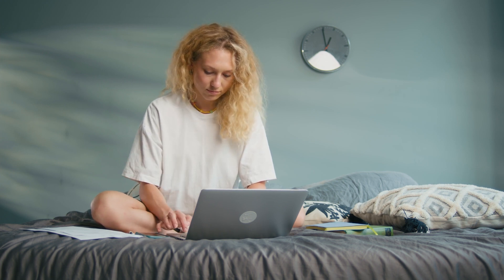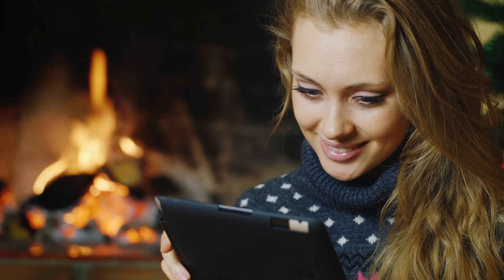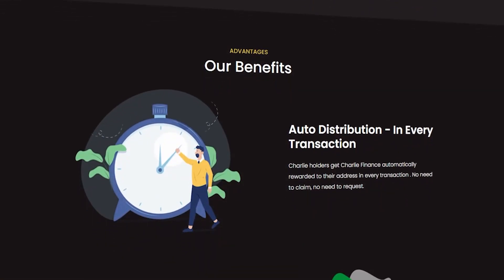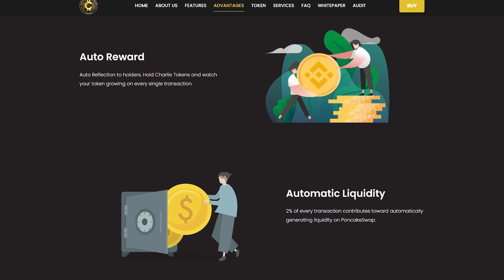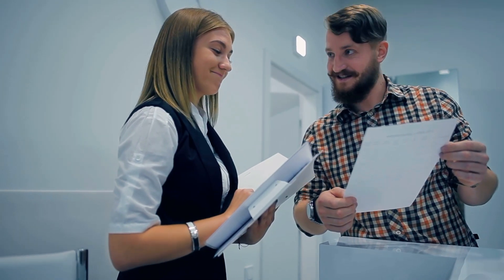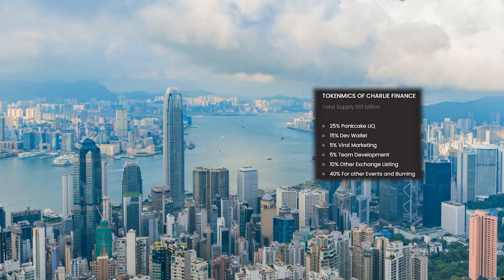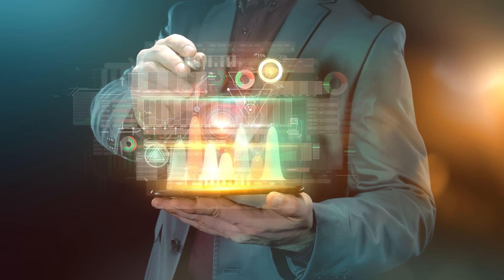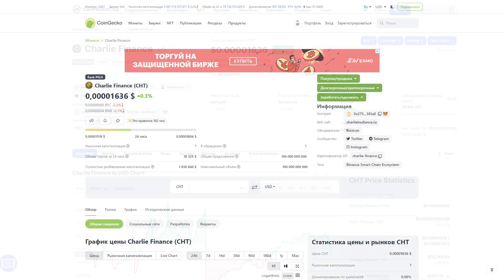🔴 CHARLIE FINANCE | Vision, Products, Price Predictions | PancakeSwap Listed🔔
In this video, I would like to tell you about another interesting cryptocurrency project, which is a revolutionary in the world of technology. We will talk about a fully decentralized exchange called Charlie Finance. I will talk about the benefits of the platform, its features and the products it provides. We will also study the project token and its tokenomics in more detail.

⏱ Time-codes⏱
📌 Introduction: 0:00- 0:37
📌 About the project: 0:37- 0:58
📌 Advantages: 0:58- 1:35
📌 Tokenomics: 1:35- 2:15
📌 Listing: 2:15- 2:40
📌 Conclusion: 2:40- 3:12